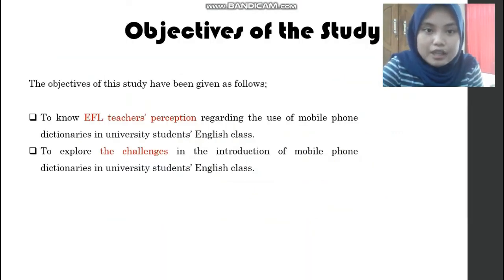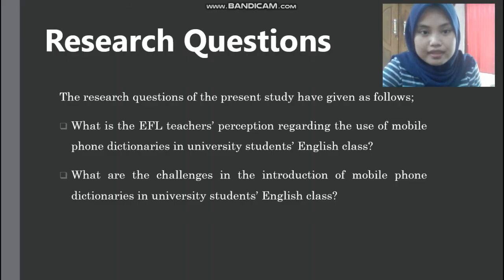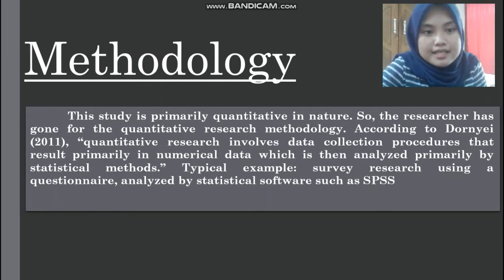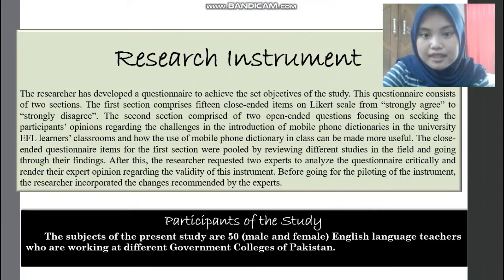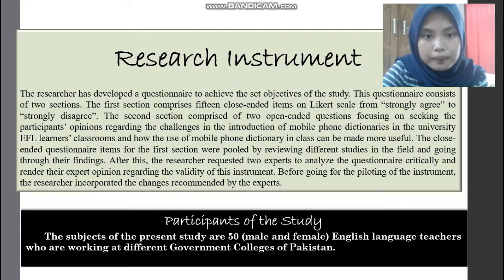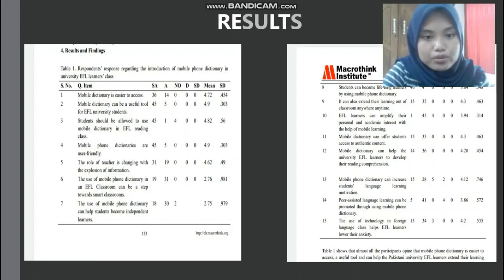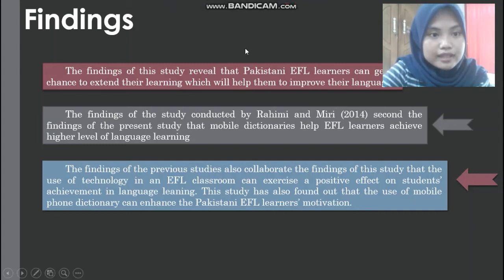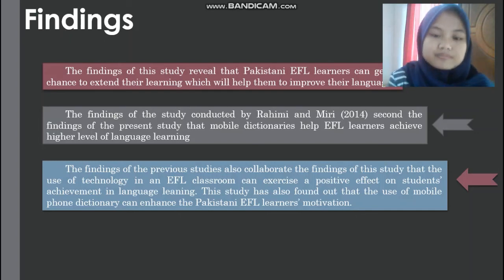Research Methodology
I am Adinda Indah Divanca (A1B218062), a student from R003 class. Here is my video presentation.